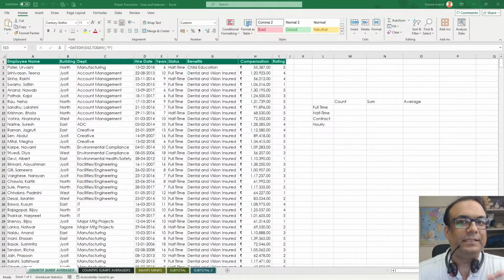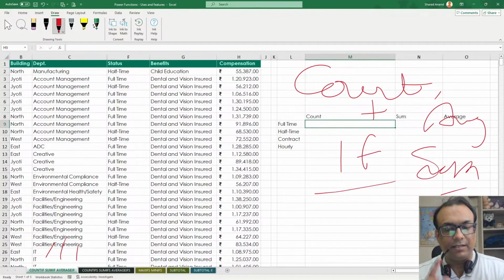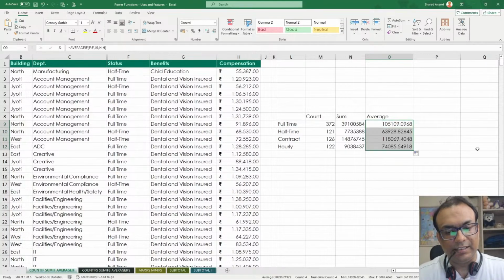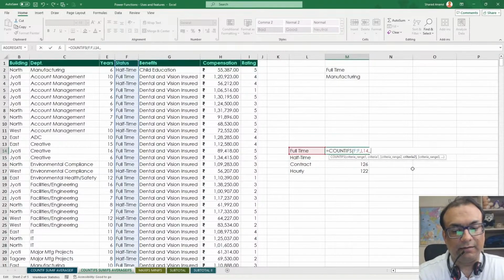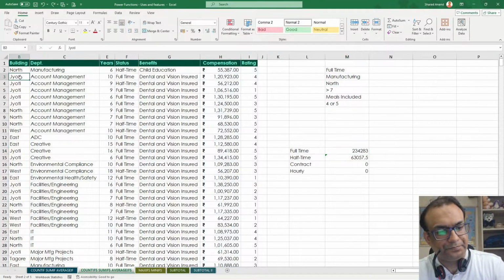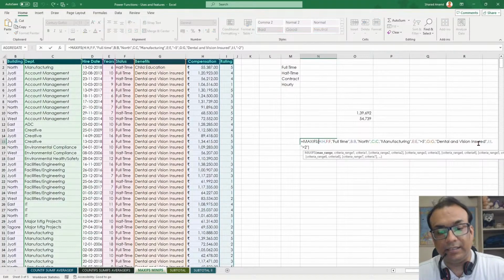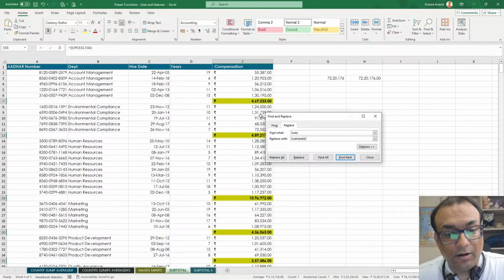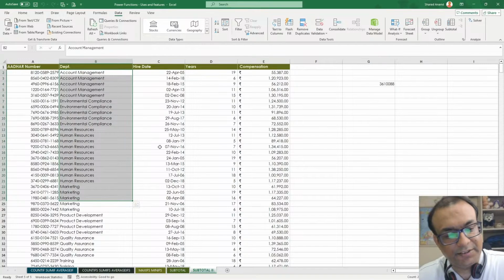Count & Sum ONLY What Matters in Excel (COUNTIF, SUMIF, AVERAGEIF Guide)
Tired of manually filtering and copying data just to get a simple total? This 40-minute guide shows you how to use Excel's COUNTIF, SUMIF, and AVERAGEIF functions to instantly summarize data based on conditions—perfect for sales reports, attendance sheets, and budget tracking.

This masterclass teaches you how to use conditional functions in Excel to summarize data based on criteria.

By the end of this session, you’ll be able to apply COUNTIF, SUMIF, AVERAGEIF, and use them to build dynamic reports and dashboards.

• COUNTIF, SUMIF, AVERAGEIF syntax and logic
• Criteria-based data summarization
• Conditional reporting techniques
• Dashboard integration

• Sales by region
• Attendance tracking
• Budget summaries

Topics Covered:
Excel conditional functions, COUNTIF tutorial, SUMIF tutorial, AVERAGEIF tutorial, Excel dashboards, Excel reporting, Excel masterclass.